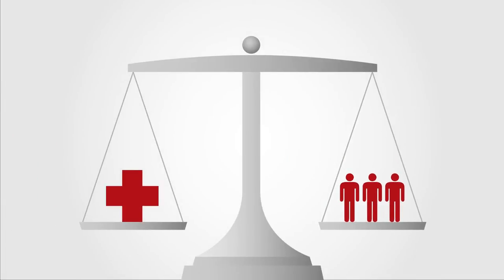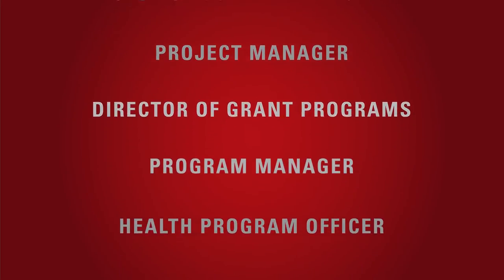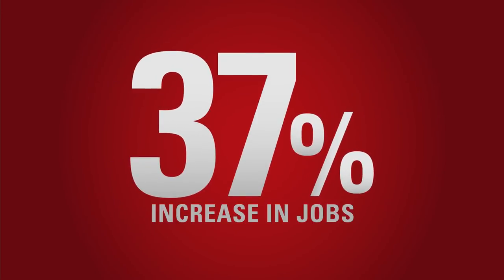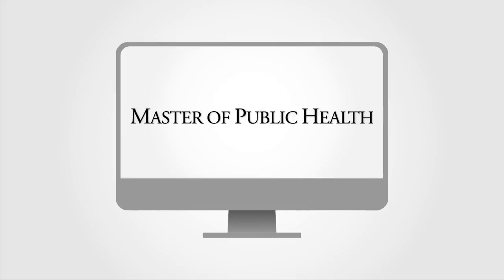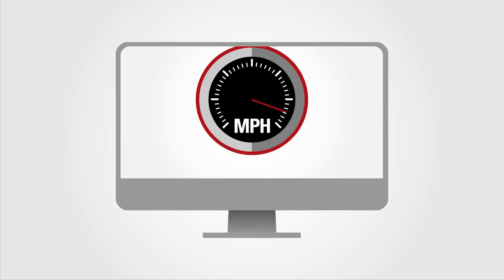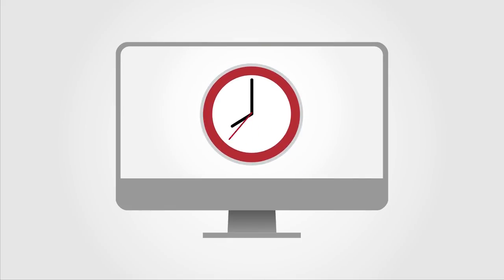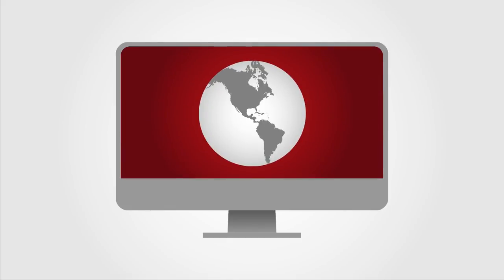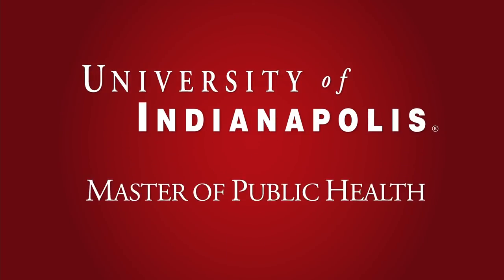What is Public Health? And why study it?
What can someone do with a Master's in Public Health? Check out this video to learn more about earning your Master of Public Health degree at the University of Indianapolis and the exciting career opportunities that await after this short 2-year online program.